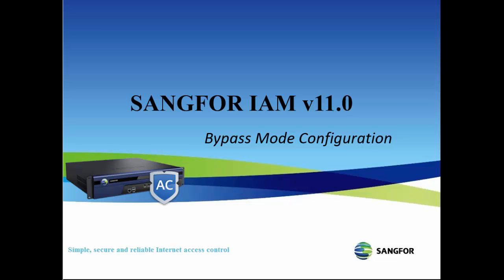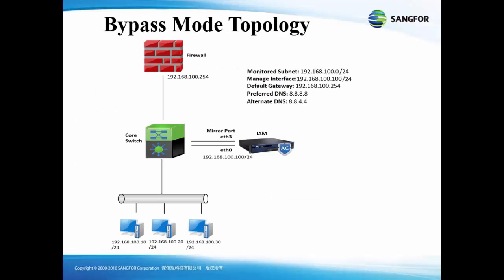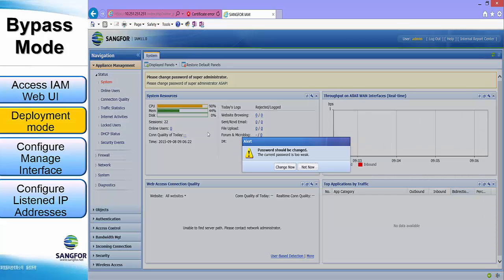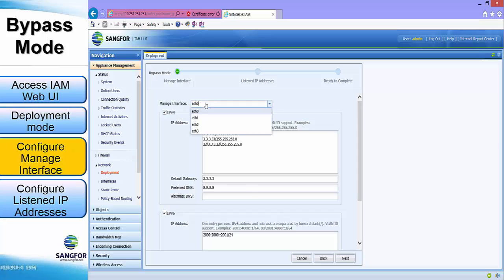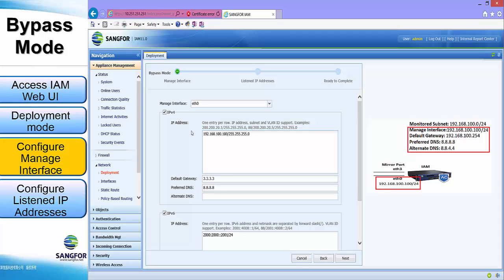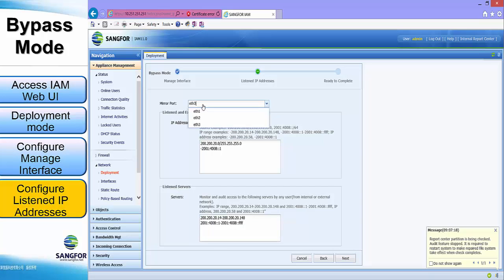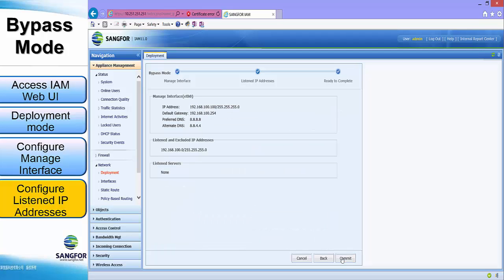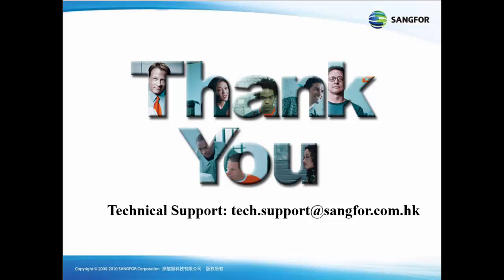IAM Bypass mode configuration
Introductory video for SANGFOR IAM bypass mode configuration. With sample topology, and step by step on how to accomplish them.